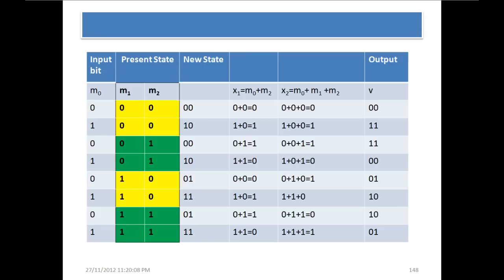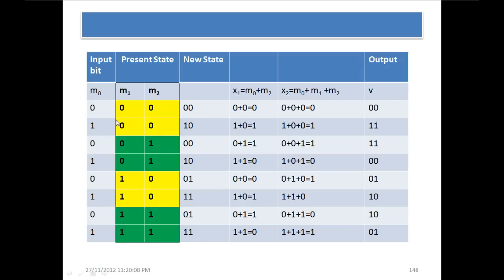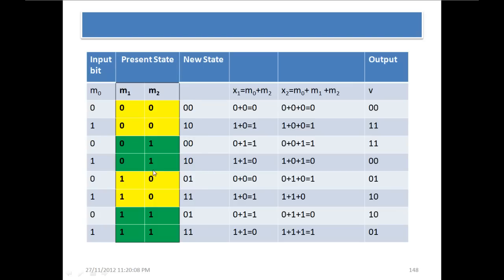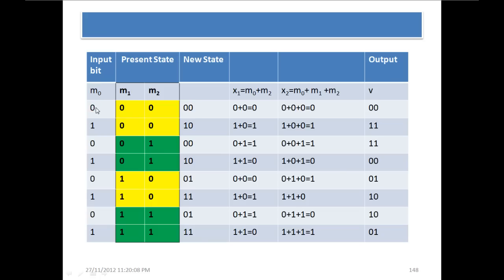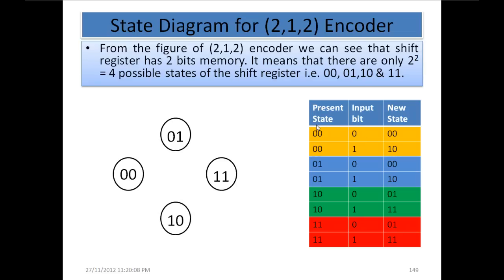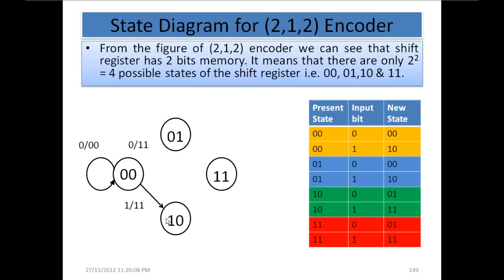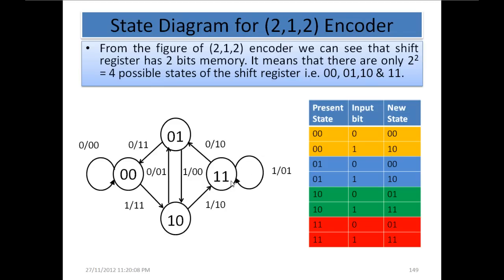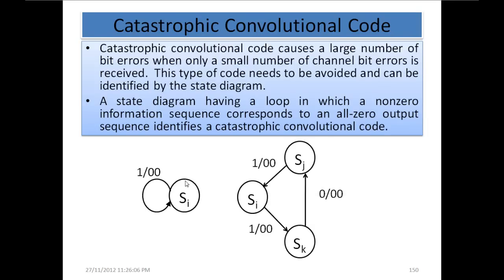Information Coding Theory Part 19 - State Diagram, Catastrophic Convolutional code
Information Coding Theory Course - Topics: Convolutional Encoder Cont'd from Part 18, State Diagram for (2,1,2) Encoder, Catastrophic Convolutional code